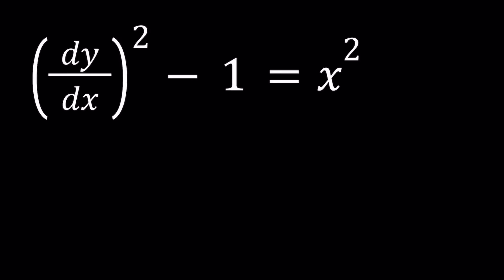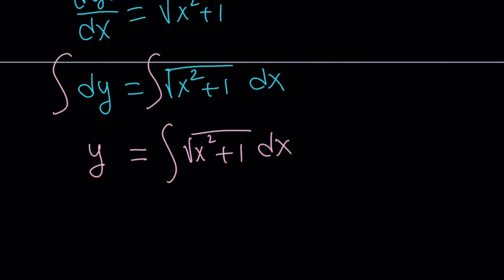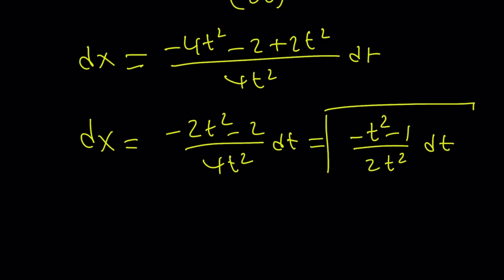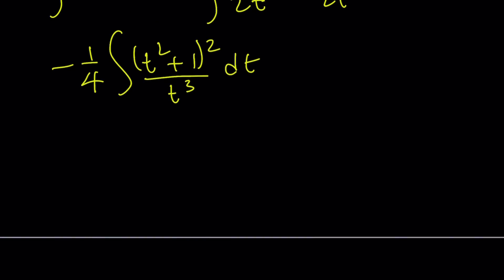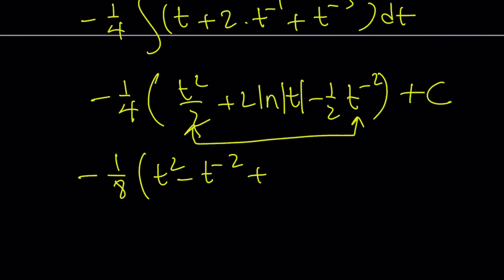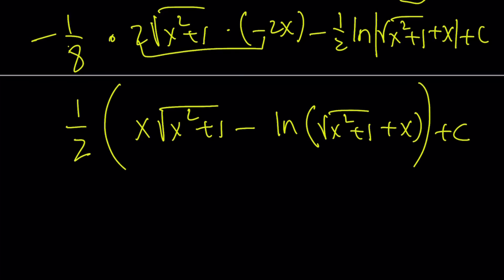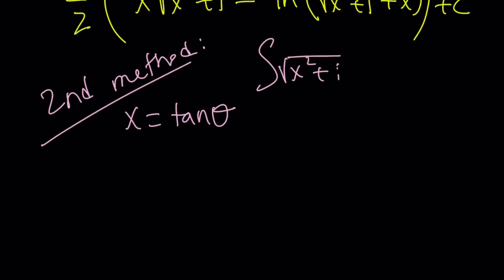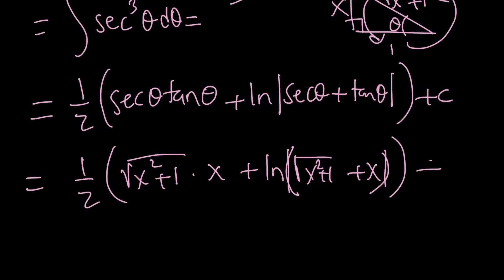Solving A Differential Equation | Two Methods